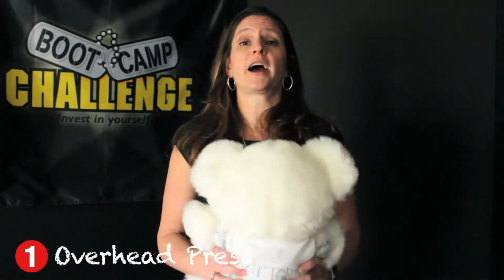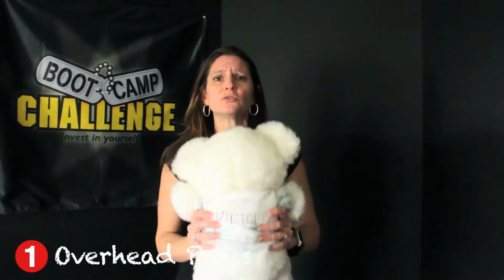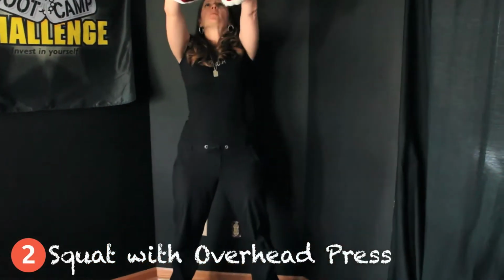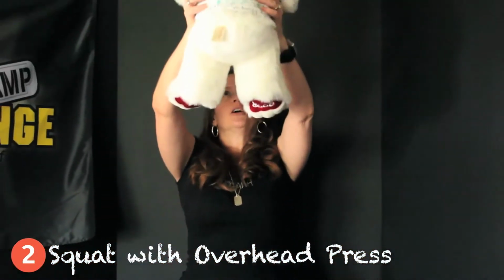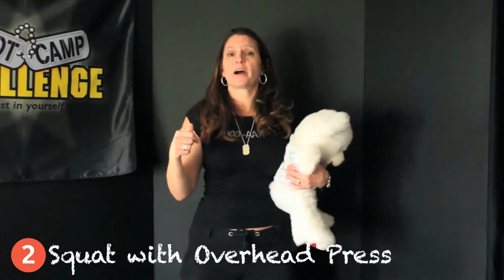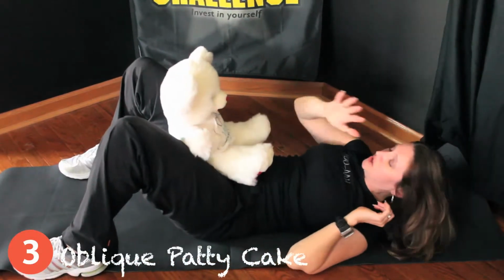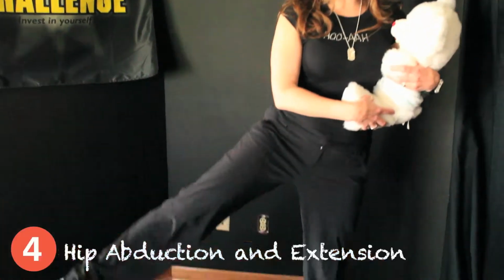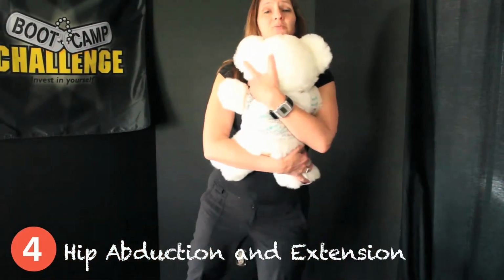HOW TO BE A FIT MOM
Not a Camp by you? We have an app for that.